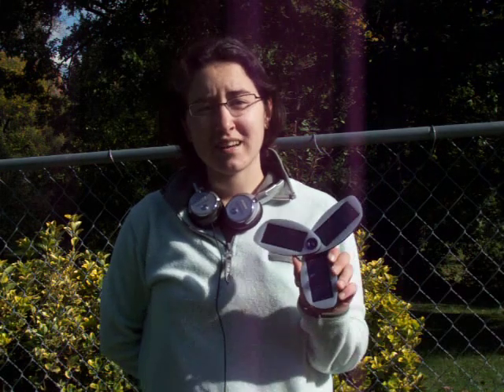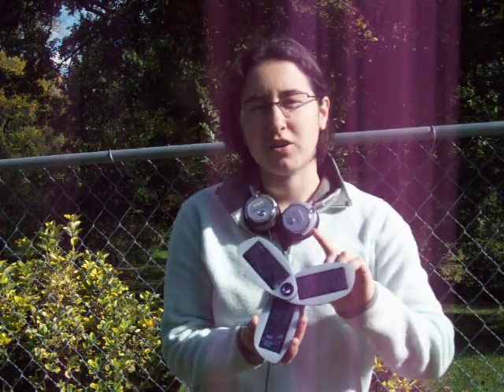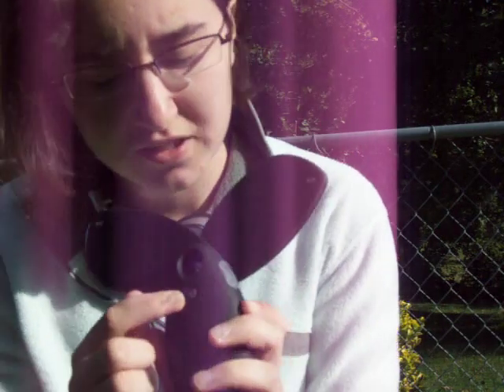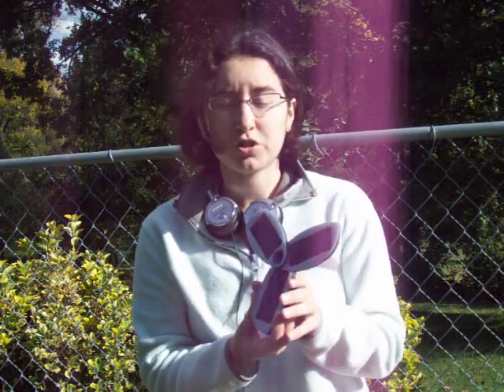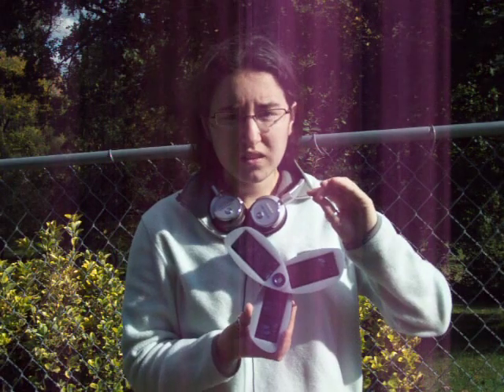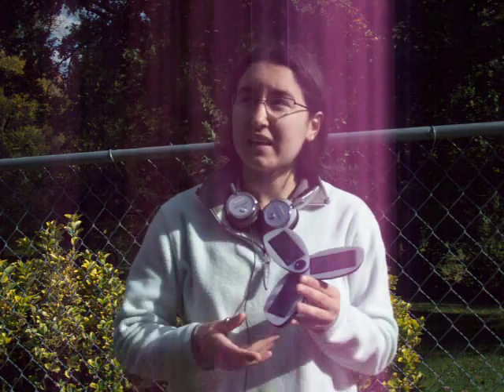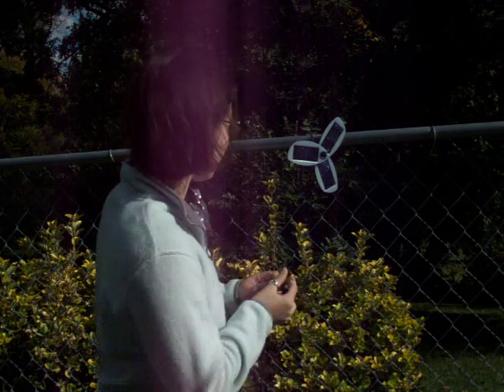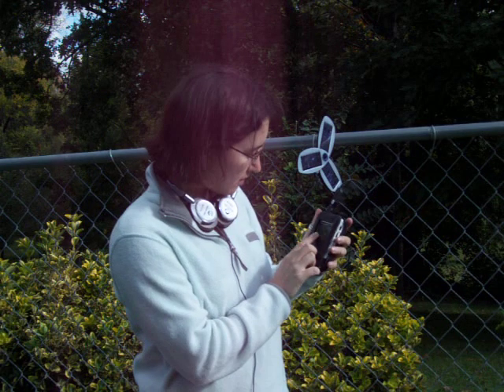Solio! Sun Power!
A few things I forgot:

The panels slide together for compact travel usage.

When the charger is dispensing energy to an electronic device the button flickers green every few seconds.

Currently these things are priced at just under a hundred dollars. Just like with all other electronics, price will go down for two reasons: 1) competition 2) mass production. So again I ask, if you own this product or *any* other solar panel technology, PLEASE leave a comment here talking about it. The more solar panels get sold, the more incentive there will be to design them even better in order to compete with other manufacturers.